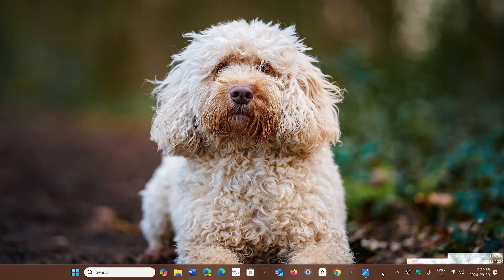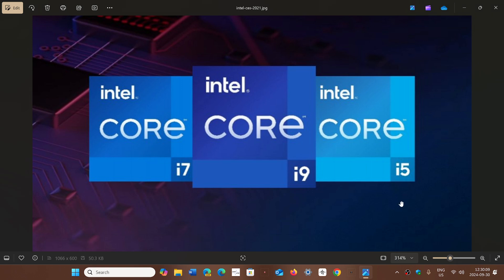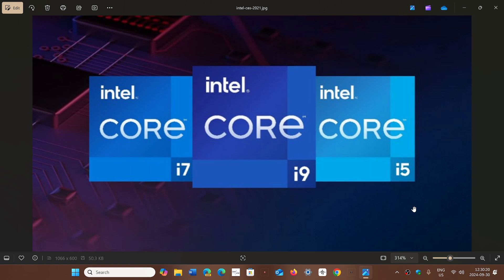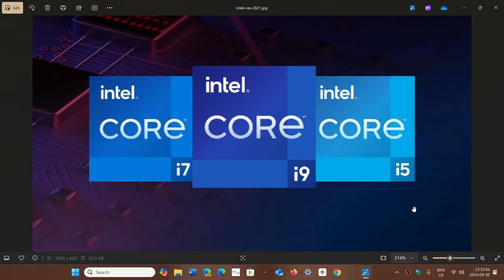Intel Core 13th 14th Generation BIOS update questions from viewers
Answering some of the questions about the Intel CPUs 13th and 14th generation problem